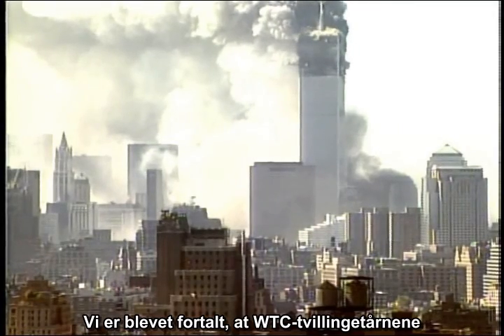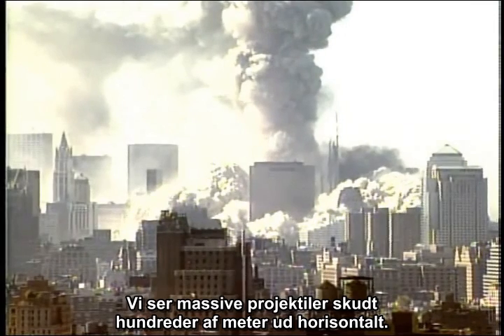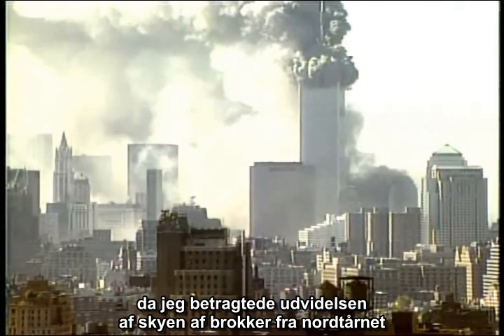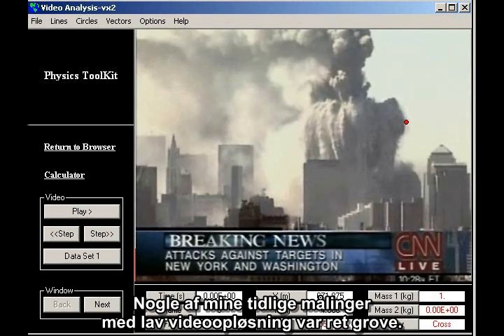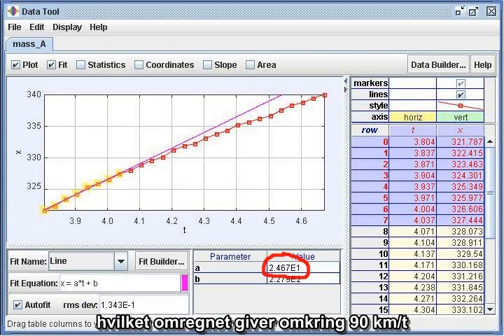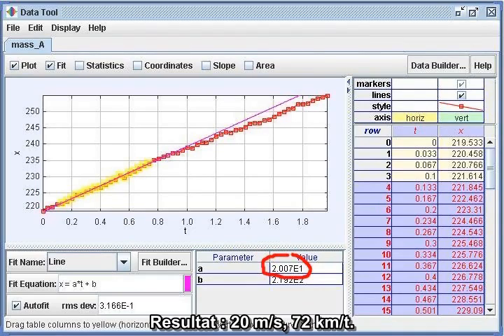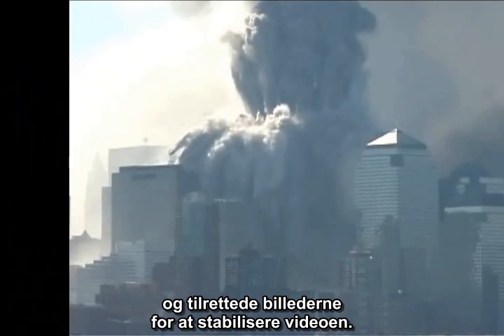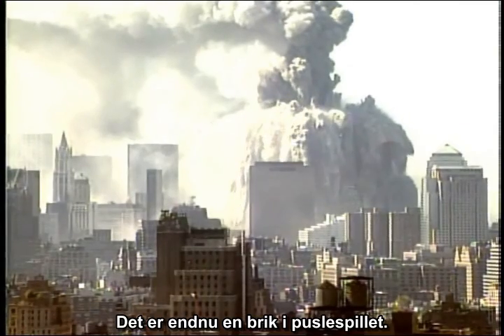High Speed Massive Projectiles from the WTC by David Chandler - Danske undertekster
Jeg har vendt tilbage til og udvidet nogle af mine tidligere målinger på massive højhastigheds projektiler fra World Trade Center d. 9/11. Resultaterne for de tre projektiler er 90 km/t, 72 km/t og 125 km/t. Jeg hævder ikke, at dette i sig selv er afgørende bevis på eksplosiv nedrivning, men en brik i puslespillet, og mere foreneligt med hypotesen om eksplosiv nedrivning end med et simpelt kollaps på grund af tyngdekraften. (Som en teknisk anmærkning: hvis man ser på tallene i de tre målinger, er den tredje måling taget mens videoen var zoomet ind i forhold til billedrammen, hvor der blev kalibreret. De viste tal må skaleres ned med en faktor 1.701 for at få de angivne resultater.)